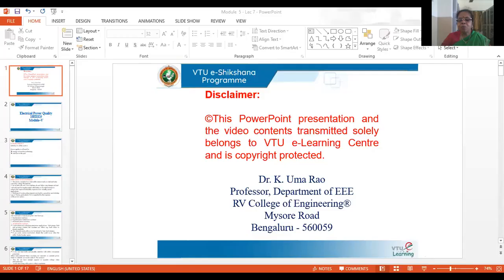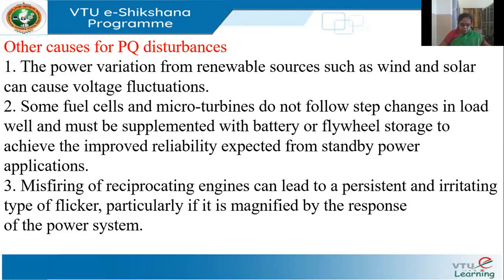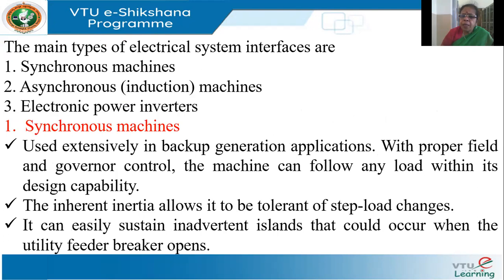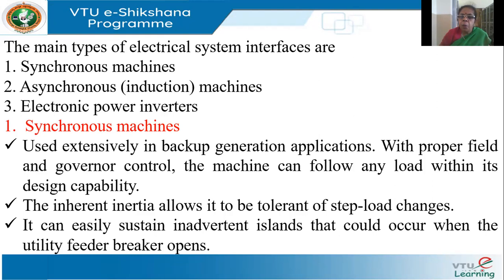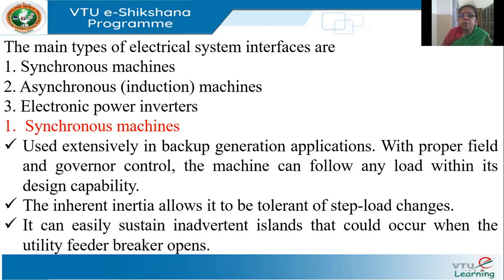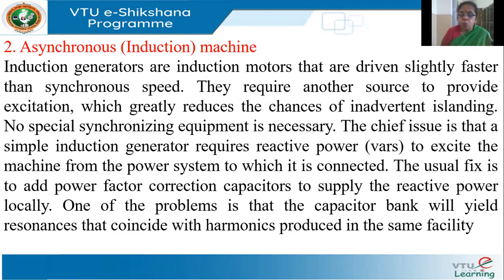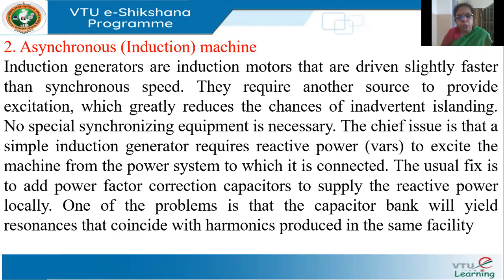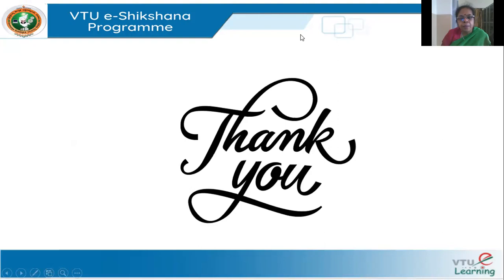Module 5 Lecture 7